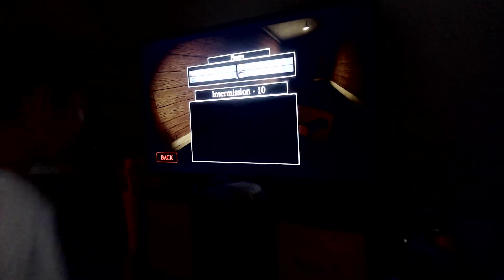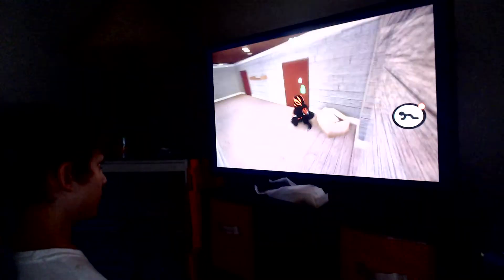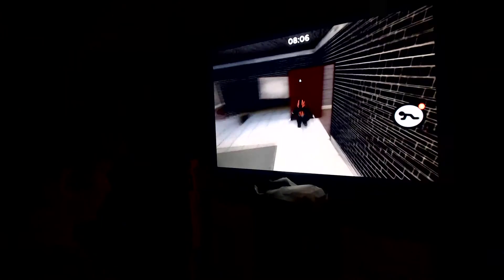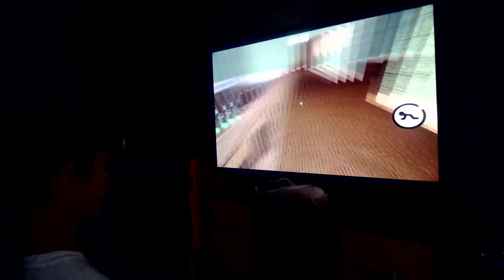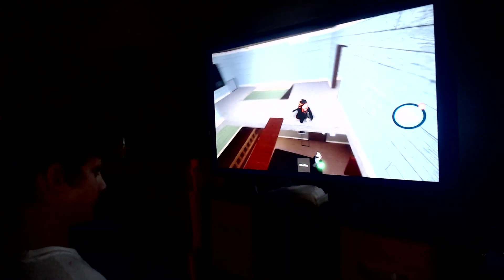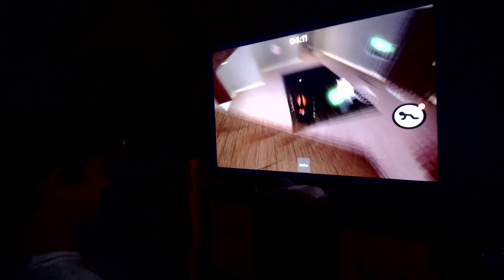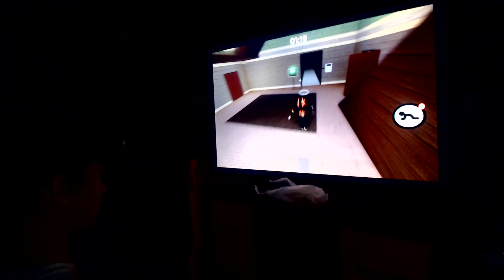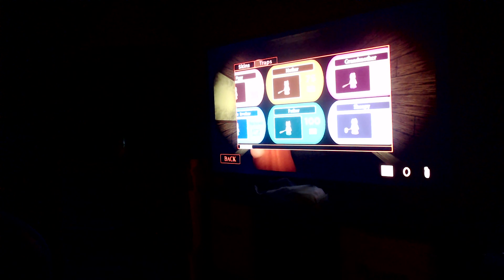playing piggy (i unlocked little brother)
I tried to move the mic so if you could hear me and I do not know how to angle it better I am so sorry but subscribe and like and share turn on the bell so never miss another video